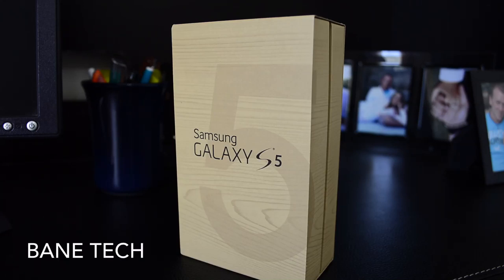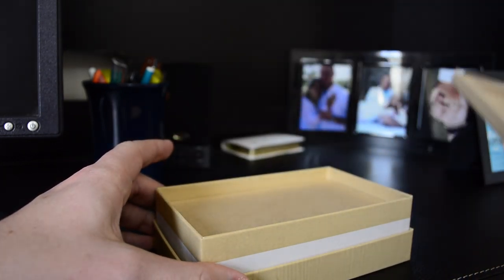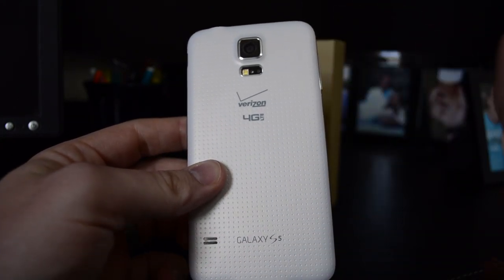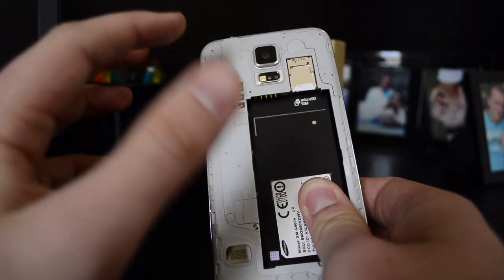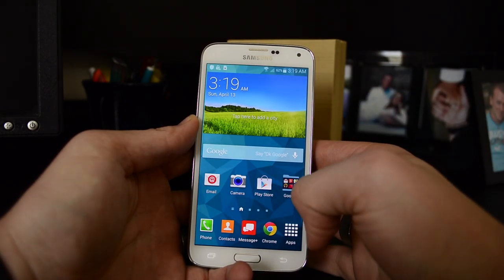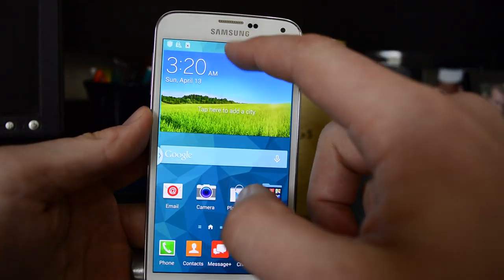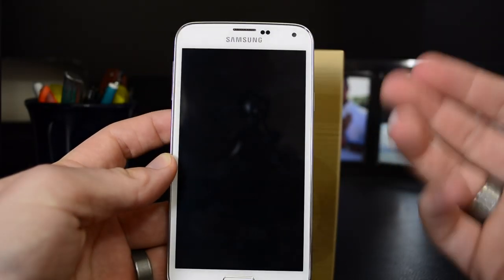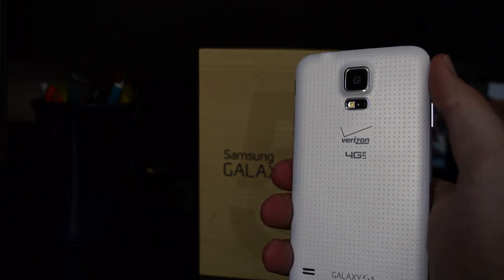Samsung Galaxy S5 Unboxing, Setup & Thoughts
Here it is! The fresh Samsung Galaxy S5! In this video covers the unboxing, setup and first thoughts. Is this new edition to the Galaxy line up worth getting?